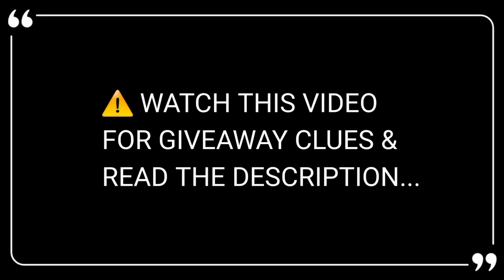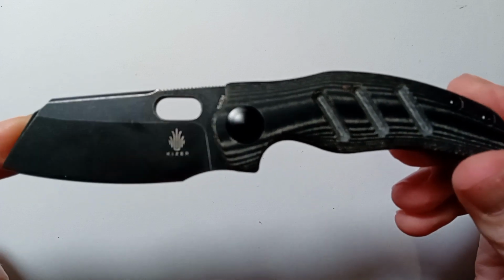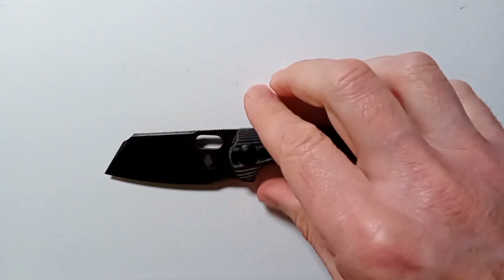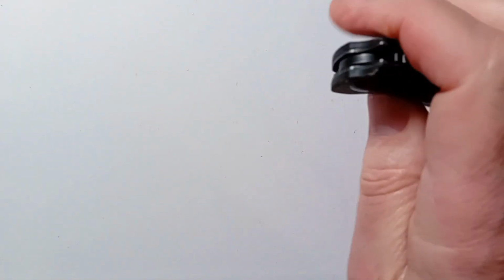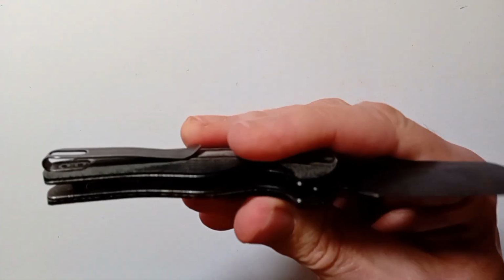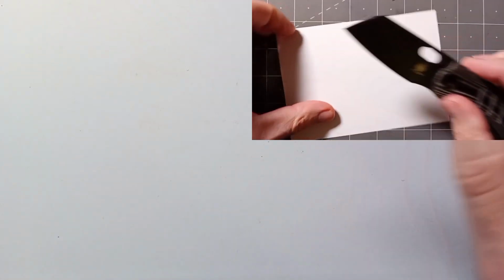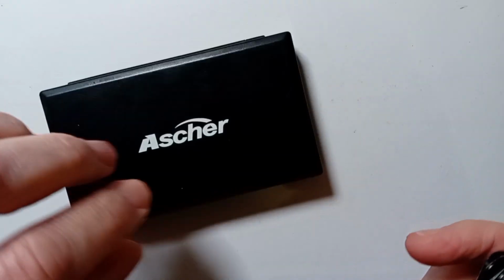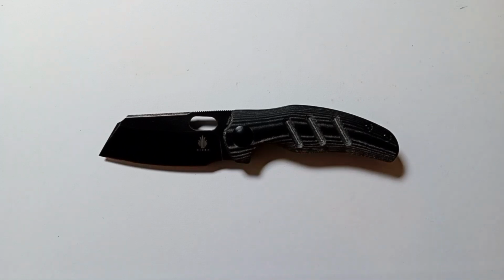🇺🇸 KIZER Sheepdog Mini | Review | UNBOXING | UK Legal | EDC | Pocketknifes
The KIZER Sheepdog Micarta - is a solid & robust daily EDC, which is very practical and useful.
Designed by Chris Conaway, with a modern & striking look, that has attitude - whoof! 🐕
It comes with a unique, blackwashed sheepsfoot blade in 154CM, two-tone Micarta, and a deep carry pocketclip.
*Various finishes available

Competition Entry Requirements:
Please read carefully the rules below.

✅️  Over 18 + ID
✅️  A valid postal address & email
✅️  Worldwide 🌎 Delivery
✅️  To have answered the question(s) in the comments
✅️  To have entered two numbers between: 1-100 & 1-10 for a 'tiebreaker' also in your comment
✅️  Any 'Winner'🏆or 'Runner up'🥇 and Subscriber gives consent to your name, photo, or profile 👤 being used for competition or content purposes
✅️  You have up to the following Sunday (7 Days), before 3pm, to claim your prize. Otherwise, I will hold a re-draw or give it to the 'runner up'

📣  The question is:
Q.1 What is the embedded numeral in the video?
A. Enter in the comments below ⬇️
Competition closes on
Sunday 10th November @ 3pm with the draw held between 7-9pm.

Thanks for taking part. Good luck to one & all! 🤞

All the best, Gus 👍

*Top Tip - always a good idea, to watch the, 'BE IN IT, TO WIN IT!' video, as these are ALL the competition rules - don't miss out! 🛠🪚⚔️🧰

🥳  There are two prizes available, a 1st prize and a runner-up...

Gus 🍻

Thanks for taking the time to stop by... I’m Gus, let me help you make the right choices on your new everydaycarry & travel gear - by giving you authentic, INDEPENDENT reviews!
I have a real passion for the outdoors bushcraft & edc - as an ex. soldier, that experience has given me further insight into what really works well.

I'm here to help you on your next everydaycarry gear or gadgets for work & travel based on over 30 years experience 'On The Tools', as a professional tradesman, who has travelled extensively around the world...

Reasonably priced at £ 55+ | $45+
Highly Recommended!
My Rating: ⭐️⭐️⭐️⭐️⭐️

Comments:
I always appreciate feedback on my videos, as I value other peoples opinions & insight. Your input will help guide me further with the channel, so please take the time to contribute, if you can.
Lastly, thank you for supporting the channel, so I can continue to provide you with regular reviews, ideas  & recommendations.

Stay Sharp, Stay Safe :)

Code of Conduct:
Always read the manufacturers instructions & guidelines before using any tool.
It is always 'good practice', to use SOP's - 'Safe Operating Procedures' when using any tool. Please practice, safe & responsible knife/tool ownership, in accordance with any local laws.

Law:
UK knife law allows you to carry non-locking pocket knives with a blade length up to 3 inches (7.62 cm) without any need for a valid reason.